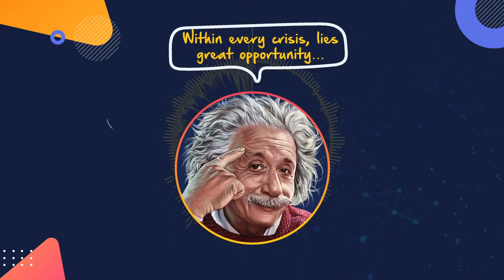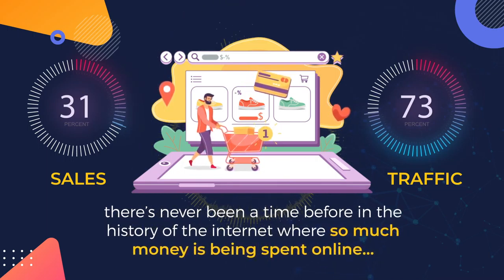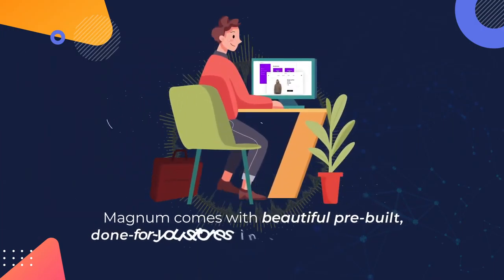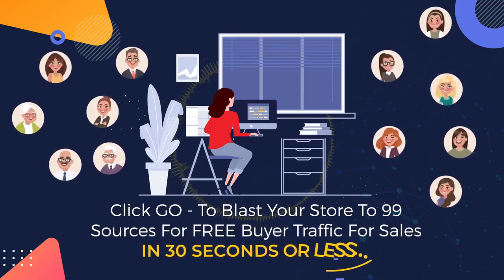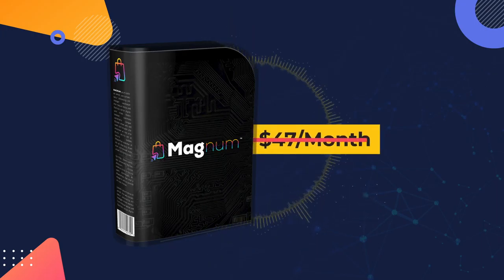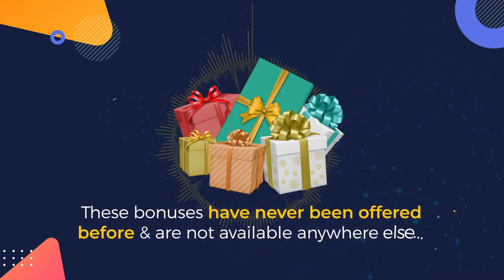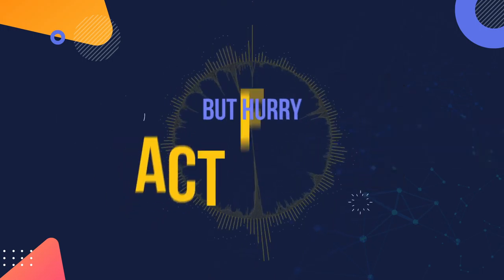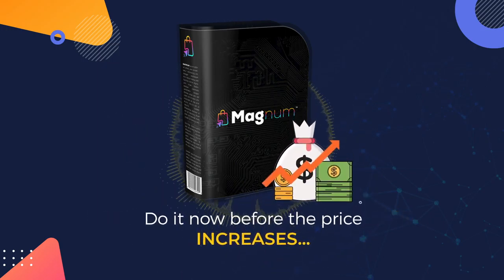'Magnum' eCommere Made Easy For Newbies. Don't Miss Out ! !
Magnum ™ The Simplified Route To Break In To e’Commere
Tap Into The NEW ‘Multi-Billion-Dollar’ Online Craze. This 1-Click Software Builds You An “Automated-Store" & Drives FREE BUYER TRAFFIC To It In 30 Seconds!

                            NEWBIES Are Already Getting Results, NOW! It’s Your Turn.

Don't Miss Out On This New Product In The Market. It's All Ready Made For You. GRAB THIS SPECIAL-OFFER ABOVE NOW! BEFORE THE PRICE INCREASES!

Most Of Us Have Also Experienced The Same Problems and Get Started Barriers

Every Beginner Dreams of Being Able To Get Results Fast Online. But what most struggle with is:

  ✳️   Tech Issues.

  ✳️   Complicated Programs.

  ✳️   Hosting, Domains & Coding.

  ✳️   Paid Advertising.

  ✳️   Niches Which Sell.

  ✳️   Traffic Which Is Free.

  ✳️   Products That Convert.

Hey, NO WORRIES NOW As What ‘MAGNUM’ Does It All For You. It’s Solves All These Problems. In Fact It Totally Eliminates These Issues, Thanks To Our Powerful Software So Here’s What You Will Get With ‘Magnum ™

  ✅   100% Automated Store.

  ✅   Fuel It With Traffic From 99 Sources.

  ✅   No Hosting & No Domains Needed.

  ✅   Attain Financial Peace Of Mind.

  ✅   Quit Your Job, Travel & Become Free.

  ✅   PLUS: Get Results Or Get Paid $100!

  ✅   FREE Autoresponder Included.

Does That Sound Good So Far ? ? ?

Anyhow, As You All Know, ‘Online Shopping’ Before Covid-19 Was Already A Huge Industry! … But NOW! It really Is Literally Rocketing Up, and Up. The Sales Revenues Currently Are Going Through The Roof.

According To The Current Statistics:

#1; Internet Usage Is Up By 70%,

#2; Sales Online Increased By 32%

#3; With More Than $800 Billion In Revenue It’s a Massive Opportunity To Break In To Now!

Just In Case You’ve Been Living Under A Rock: Online Shopping' Is Insane! It’s An $800 Billion Industry!

NOW! It’s No Better The Time Now To Get In On The Action. However, Before We Get In To That, Let Me Clarify Something... Online Shopping ?
We’re not talking about: Drop Shipping From China, Finding Inventory, Investing Thousands In Stock, Doing Customer Service, Running To The Post Office, Expensive Paid Ads.

Oh No That’s The Slow, Painful & Old Way of Doing Things, and with that model comes lots of issues:

#1: Spending Money On Stock, and Storage / Shipping Distribution Centre.

#2: Setting Up Of Complicated Stores. Even Amazon, and Shopify are Getting More, and
       More Technical.

#3: Huge Upfront Investments.

‘MAGNUM’ Is A Software UNLIKE Any Other You’ve Ever Seen Before! It’s a Software That Lets Normal Everyday People Leverage With The ‘Online Shopping’ Business, With Just a Few Simple Clicks of The Mouse.

It’s As Easy As That. This Software Empowers You To Do The Following;

1. Replace Your Day Job.

2. Look After Your Family.

3. Put Food On The Table.

4. Attain Freedom.

5. Finally Enjoy Results, All from 1 Central Online Dashboard.

Easy As Pi.

NOW! Just imagine, Beautiful, Done-For-You Stores In The Hottest Niches!

‘MAGNUM Allows You to Build Your Own Store From Scratch But That’s Not All. It Also Lets You Activate Ready-To-Go Stores, That Have Already Been Built For You. YES! That’s Right, Beautiful Stores That The Team At MAGNUM Have CUSTOM BUILT For You. … and Even More Important: In The Hottest Online Niches Also.

The NEW, Software Allows You Blast Your Store To 99 Different Traffic Sources. 99 Traffic Sources That Contain Buyers. So Not Only Do We Give You The Done For You Stores,

But Hey!  MAGNUM Also Gives You The Traffic To Go With It, Yep That’s Right ‘TRAFFIC Given, and Driven To Your MAGNUM’ Store’ Everything You Could Possibly Need To Succeed Online.